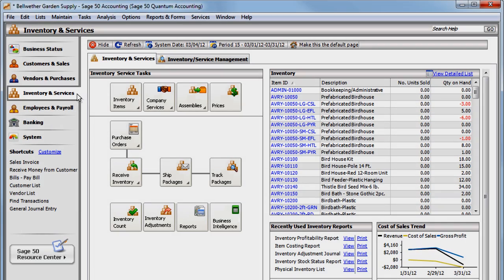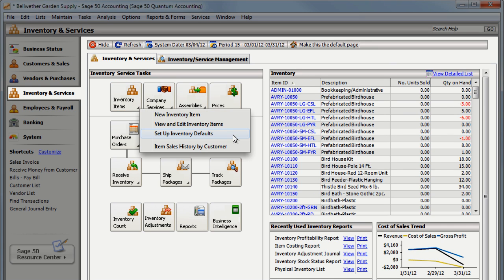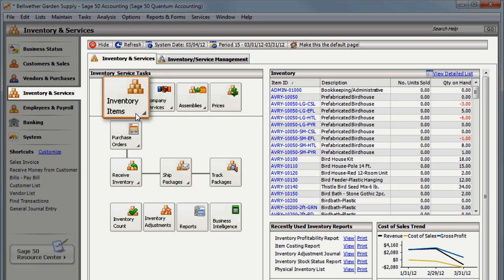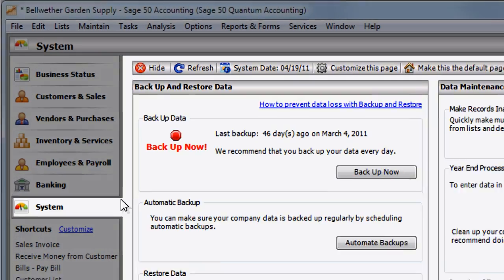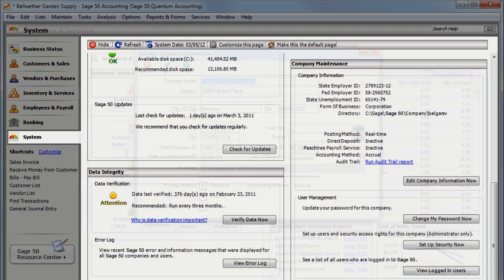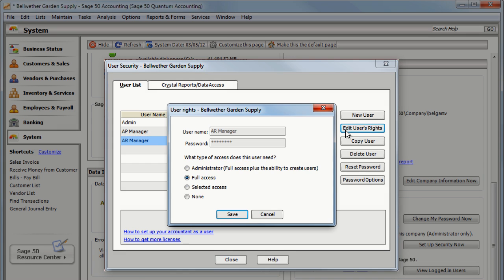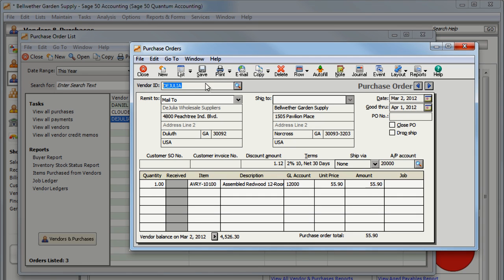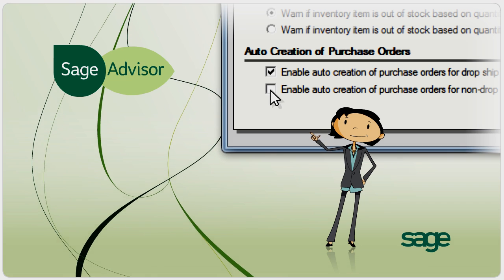Automatically Creating Your Purchase Orders in Sage 50 Accounting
Save time in Sage 50 by automatically creating purchase orders for your inventory items based on quantity available.